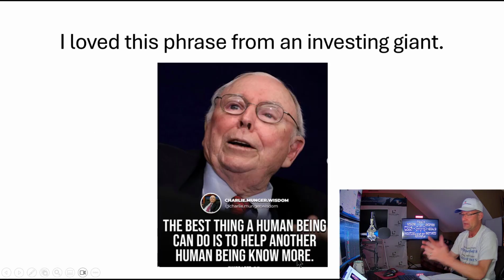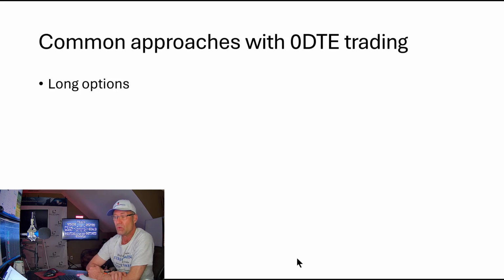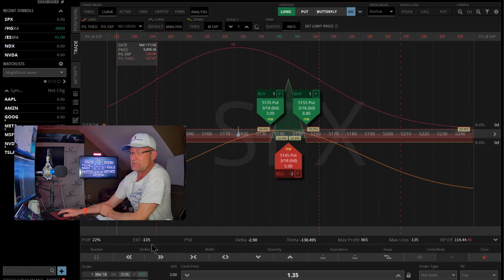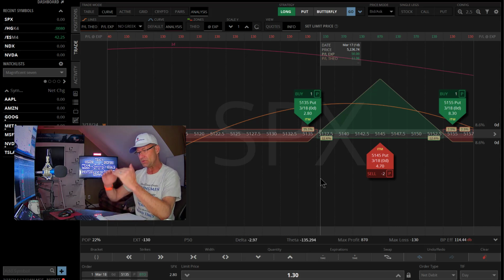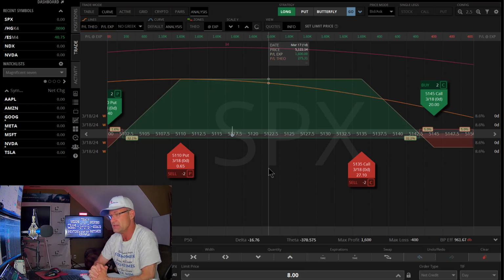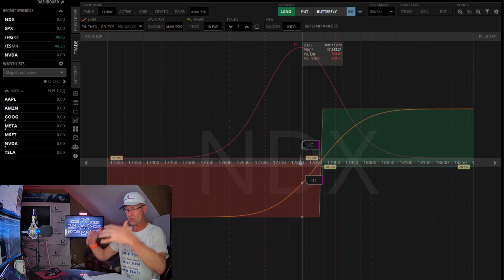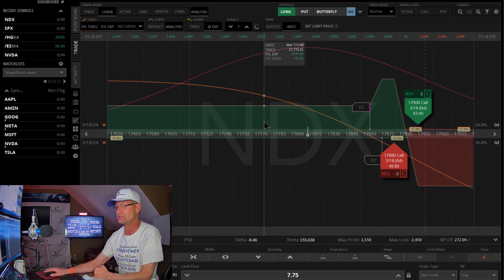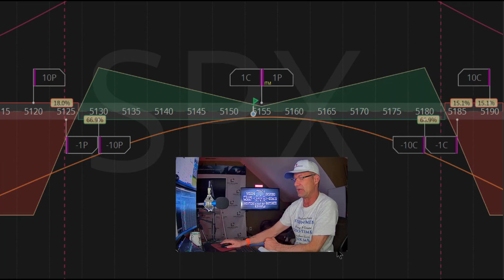What is your favorite 0DTE setup?